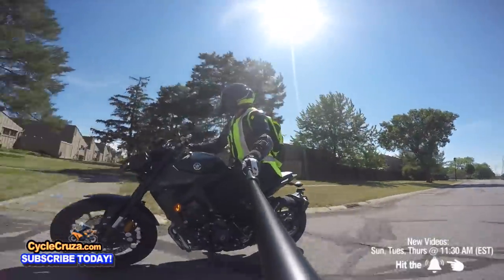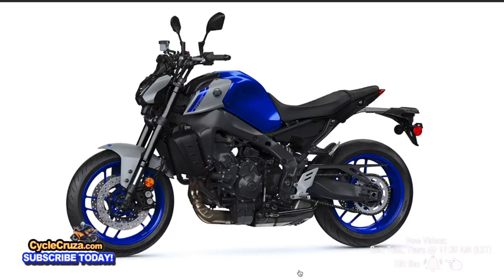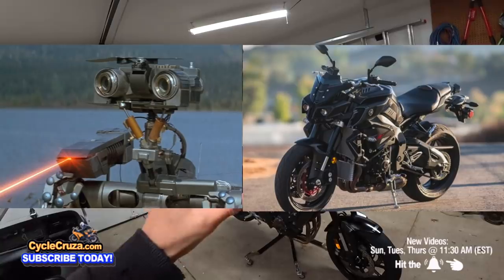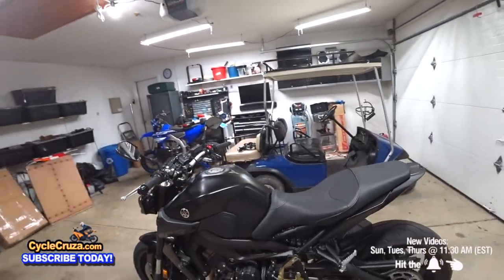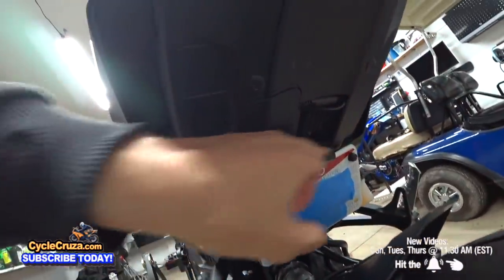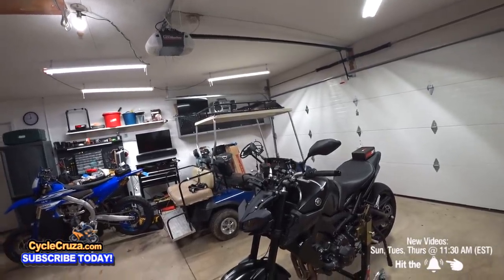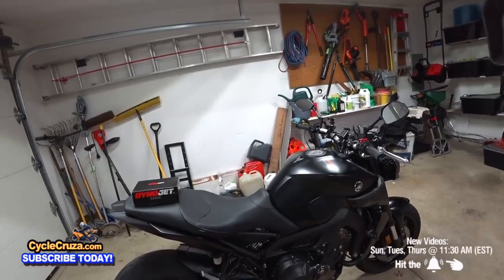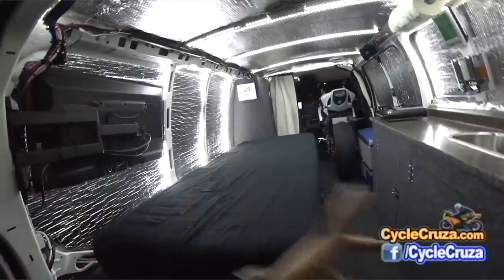Why I'm SELLING My 2020 Yamaha MT09